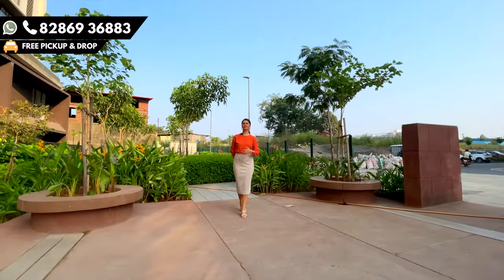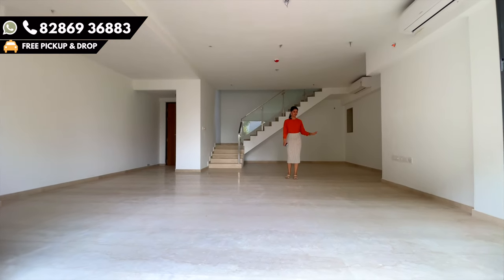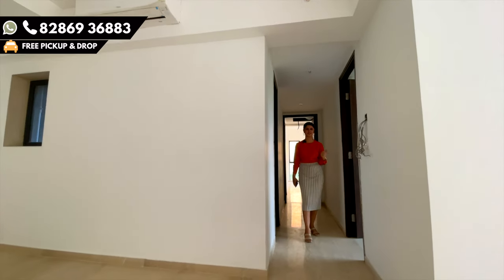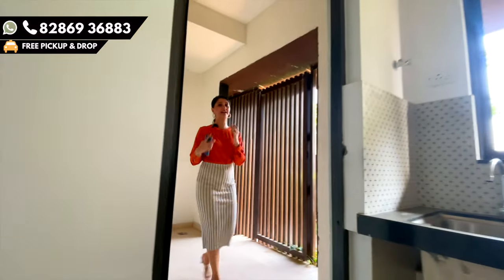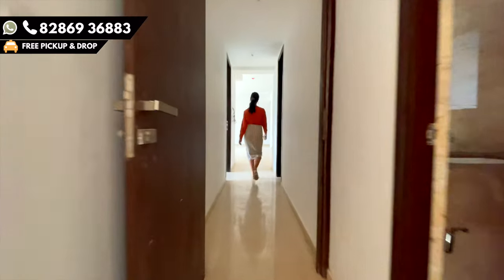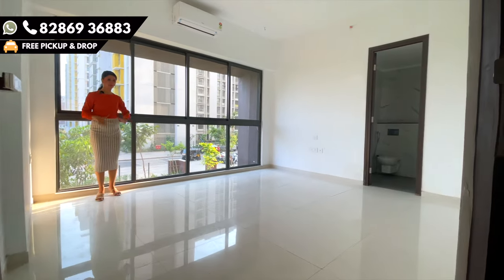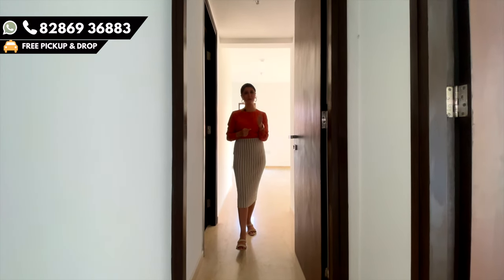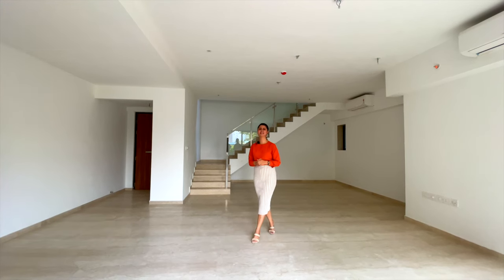Ultra LUXURY 4BHK Duplex with PRIVATE Garden for Sale | Lodha Serenity Dombivli | Mumbai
Luxury Duplex for sale in 📍 Dombivali East (MUMBAI MMR) by Lodha from ₹ 3.25 Cr.

**OFFERS***
✅ Benefit upto ₹8L+
✅ Spot Offers Available
✅ 25 : 25 : 50 Payment Plans

An International City, with an Indian Heart
Super-Low 6.99% Fixed Rate
25 : 25 : 50 Payment Plans
Register Now! Hurry
Luxury 3 BHK and 4 BHK Duplexes & Penthouses

Lodha Serenity features luxury suites including duplexes and penthouses with humungous master bedroom, Italian marble floors, private gardens, and quality bath fittings.

Enjoy your evening at your private sundecks offer green landscape views lake and enjoy the amenities of clubhouse,.

PROJECT HIGHLIGHTS

Great air quality
Gated Community
World-class amenities
Well equipped Gymnasim
Outdoor Childrens play aread
Party Hall
Swimming pool
Indoor Games

LOCATION ADVANTAGE

5 minutes  from Kalyan-Shil Road
10 minutes  to Dombivli Station from Kalyan-Shil Road entry
15 minutes  to Nilje Station that connects to Diva
20 minutes from Airoli via upcoming Airoli-Katai Naka
30 minutes  from upcoming Navi Mumbai International Airport
Walking distance from metro station on the upcoming Kalyan-Taloja Metro